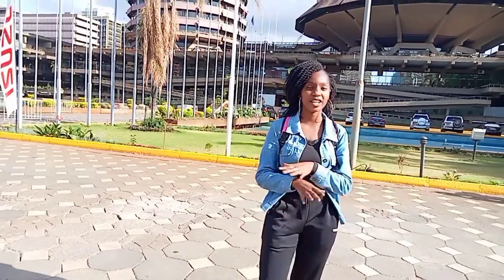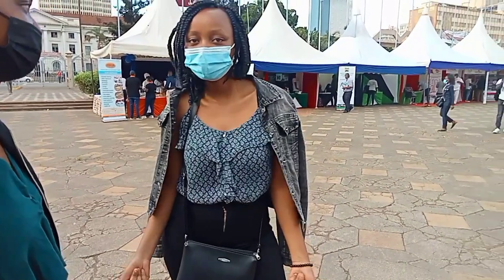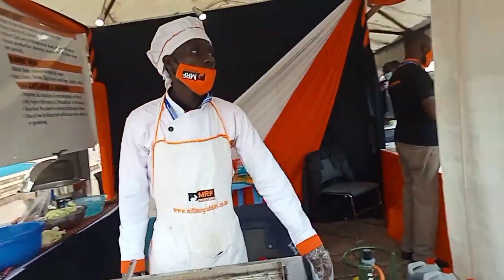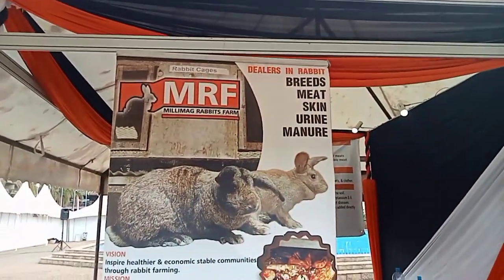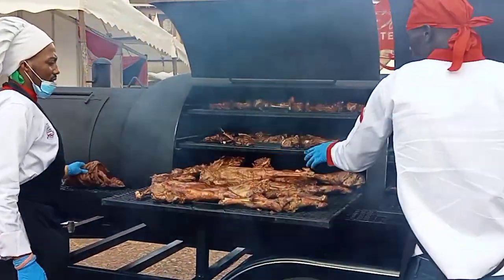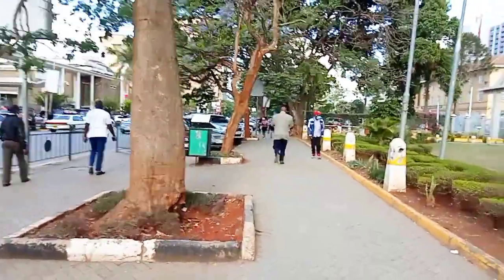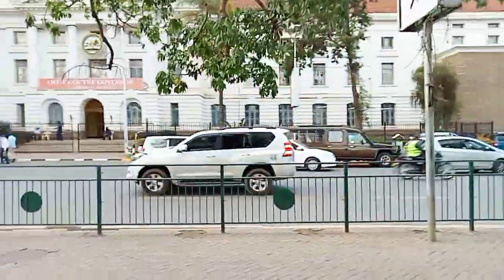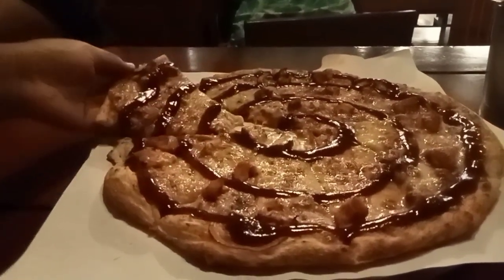REUNITED WITH MY FRIENDS AFTER 1 YEAR | Attending the Meat Expo and Conference Vlog || DAMAH K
So guys l reunited with my friends after a span of one year 😪,we were soo happy and emotional at the same time.

This was the best experience ever...

Connect with my friends;